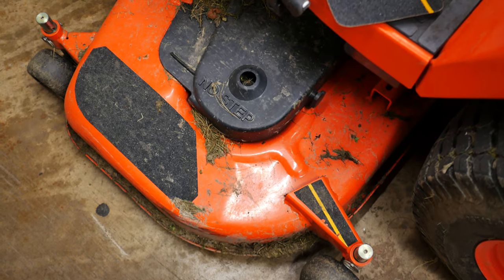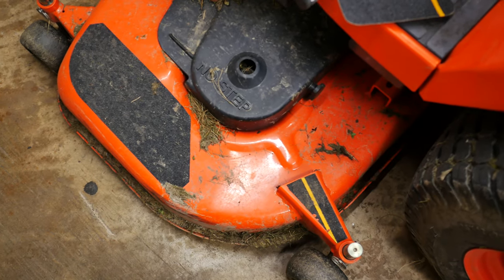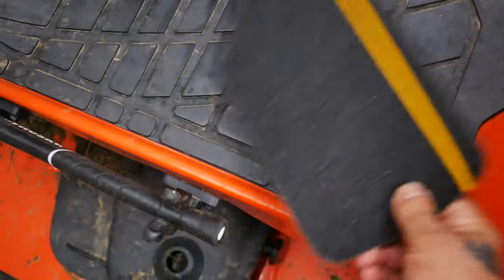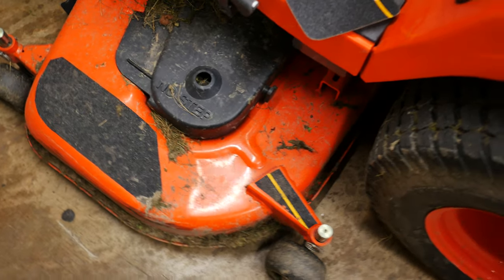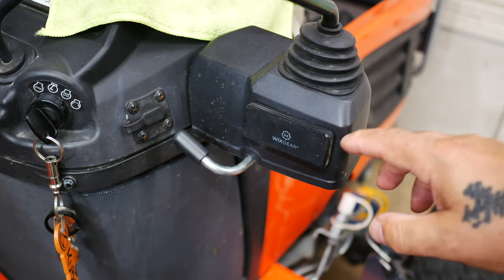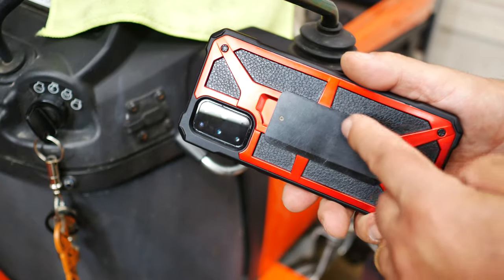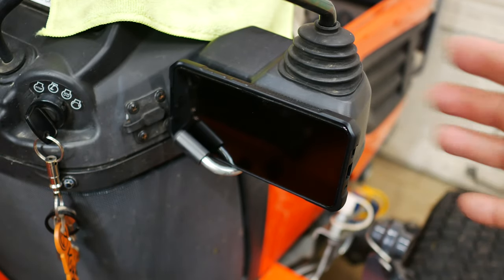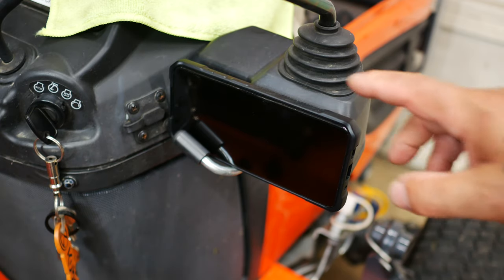Two Quick & East Summer Mods For My Kubota Tractor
Video Links:
NOTE - I DO NOT earn any money from my videos or links.

In This Video – I show two quick mods that made using my tractor just a little more safe and comfortable.